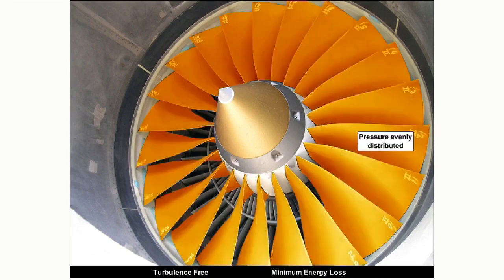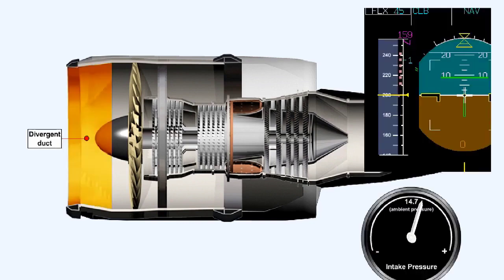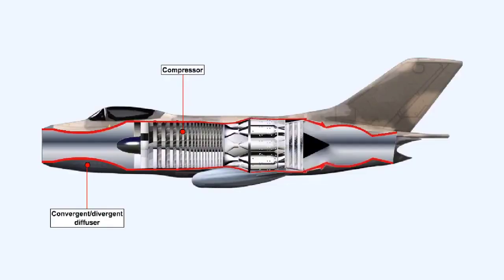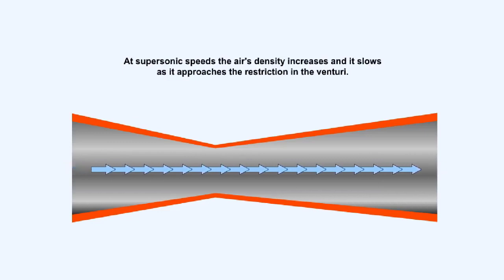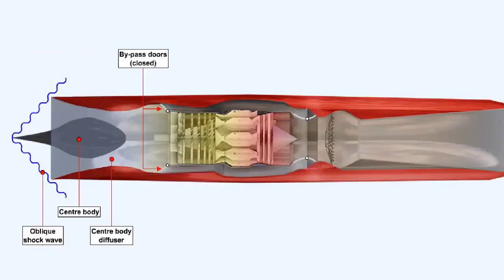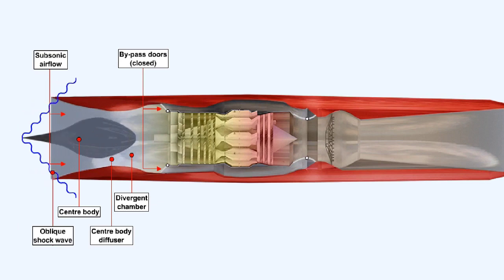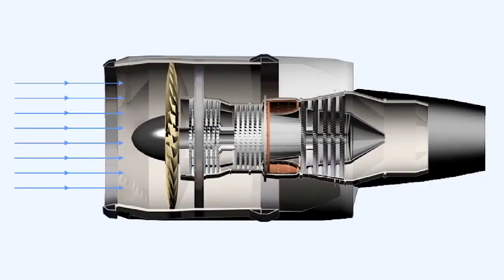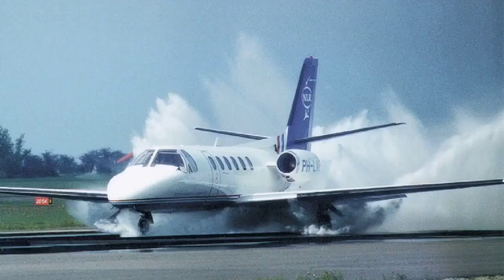easa part module 15 chapter 3 Aircraft Engine Intakes lecture 04